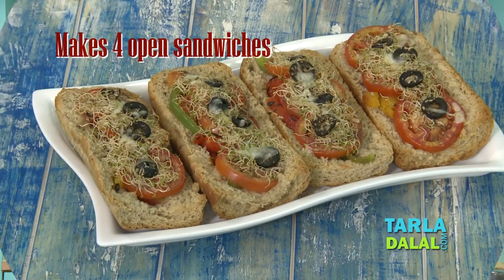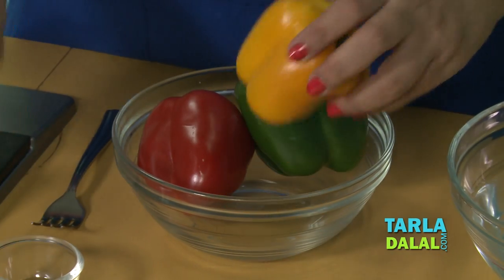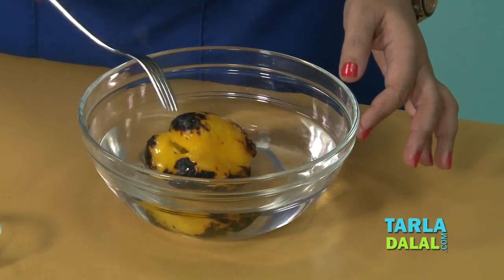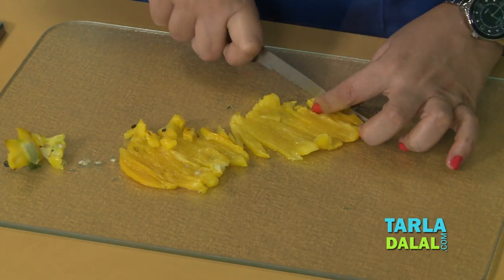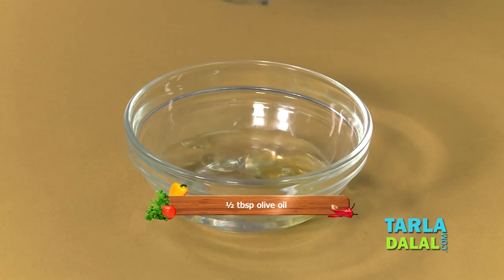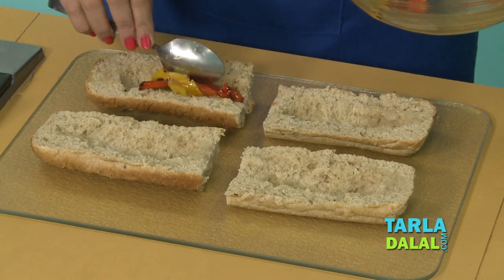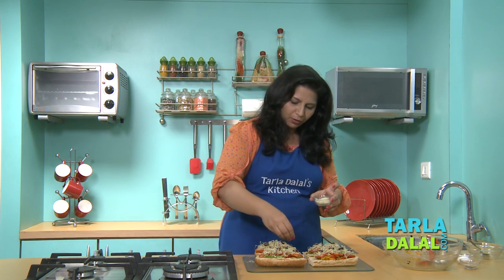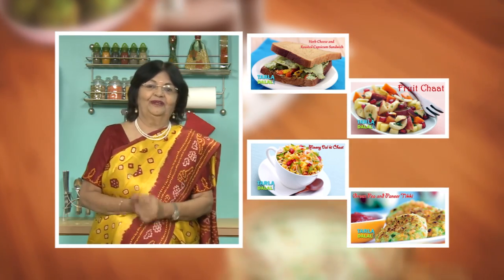Alfa-Alfa Sprouts Open Sandwich (Healthy Snack) by Tarla Dalal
Alfa-Alfa Sprouts Open Sandwich, colorful peppers, olives, sprouts, tomato and cheese baked on a footlong make it an extremely tasty meal!

Alfa-Alfa Sprouts Open Sandwich

The Arabs call these sprouts 'the father of all foods'! Sprouts are fortified with good amounts of nutrients making it a super healthy food. This sandwich cuts down on the second slice of bread, as it is an open sandwich. Colorful peppers, olives, sprouts, tomato and cheese baked on a footlong make it an extremely tasty meal!

Cooking Time: 9 minutes.
Makes 4 open sandwiches.
Baking temperature : 200°C (400°F).
Baking time : 13 to 15 minutes.

6 tbsp alfa-alfa sprouts
1 whole wheat footlong bread (12")
1 medium yellow capsicum
1 medium red capsicum
1 medium green capsicum
2¼ tsp olive oil
Salt and freshly ground black pepper (kalimirch) to taste
12 tomato slices
2 tbsp deseeded and sliced black olives
1 tsp dried oregano
Salt to taste
1 tsp freshly ground black pepper (kalimirch)
2 tbsp grated mozzarella cheese

To be mixed into a marinade
1½ tbsp vinegar
½ tbsp olive oil
2 tsp powdered sugar

1. Pierce the yellow capsicum with a fork, brush it using ¼ tsp of olive oil evenly over it and roast it over an open flame till it turns black from all the sides.
2. Cool, wash it in cold water and remove the skin, stem and seeds and discard them. Cut the capsicum into thin slices and keep aside.
3. Repeat steps 1 and 2 for red and green capsicum.
4. Combine the roasted green, yellow and red capsicum slices, remaining 1½ tsp of olive oil, salt and a little pepper powder in a bowl and mix  well.
5. Divide the capsicum mixture into 4 equal portions and keep aside.
6. Cut the footlong bread into 2 pieces from the centre and then cut each piece into 2 halves horizontally. You will get 4 bread halves of 6" each in all.
7. Place all the 4 bread halves on a flat, dry surface and core the inner side of each halve so as to form a slight depression.
8. Spread ¼th of the marinade evenly on each bread halve.
9. Place a portion of the capsicum mixture in the depression of each bread halve and arrange 3 tomato slices over it.
10. Place 1½ tbsp of alfa-alfa sprouts and ½ tbsp of black olives evenly on each bread halve.
11. Sprinkle ¼ tsp of oregano, a little salt and ¼ tsp of pepper powder on each bread halve.
12. Top each bread halve with ½ tbsp of cheese and bake them in a pre-heated oven at 200°C (400°F) for 8 to 10 minutes.
Serve immediately.

Nutritive values per open sandwich
Energy: 178 calories
Protein: 5.0 gm
Carbohydrate: 25.5 gm
Fat: 4.3 gm
Vitamin A : 455.2 mcg
Calcium : 45.9 mg